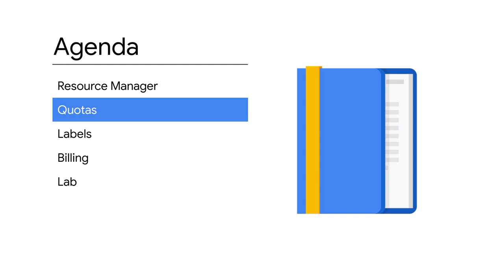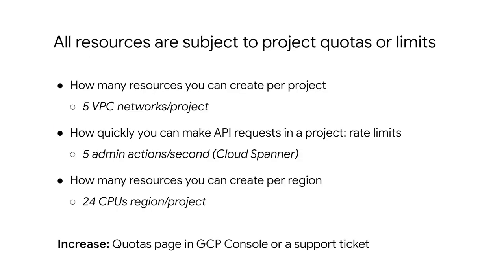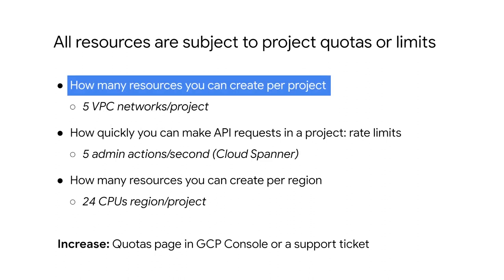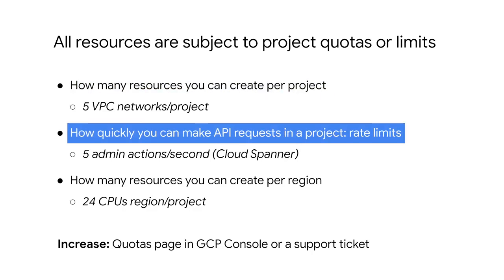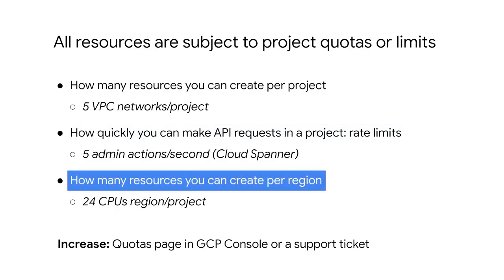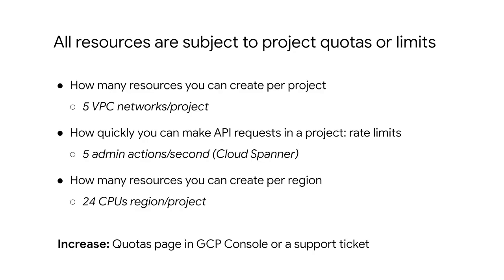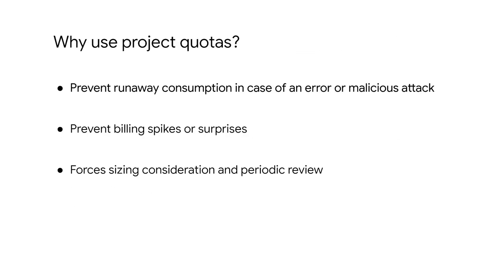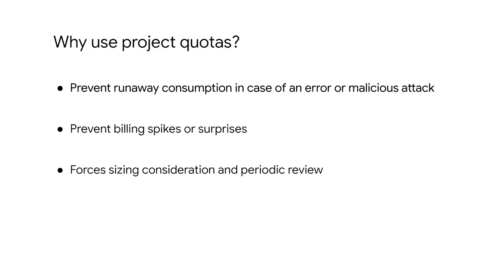3.3 Quotas | Resources Management | Essentials Google Cloud Infrastructure: Core Services Courses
Resources Management